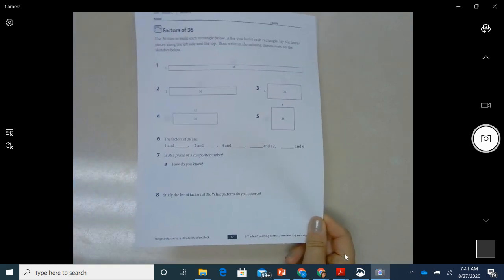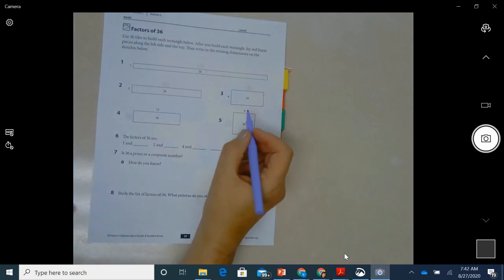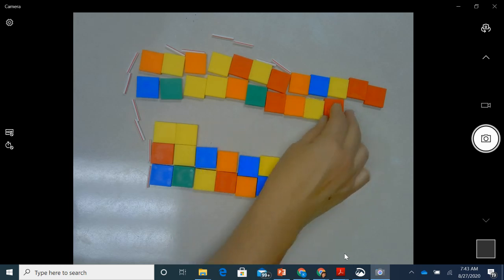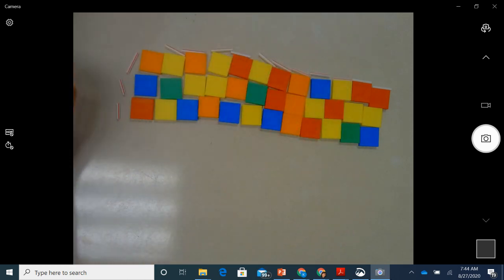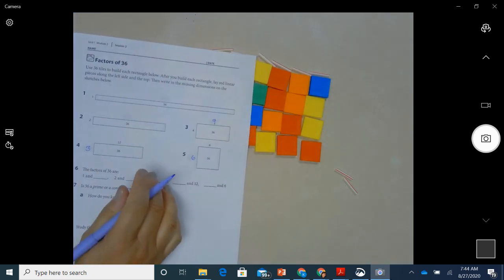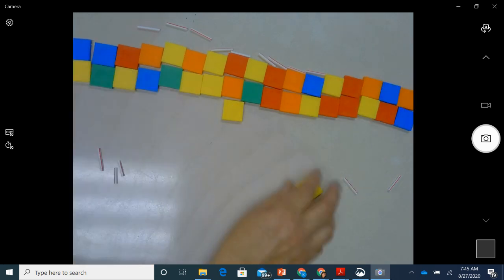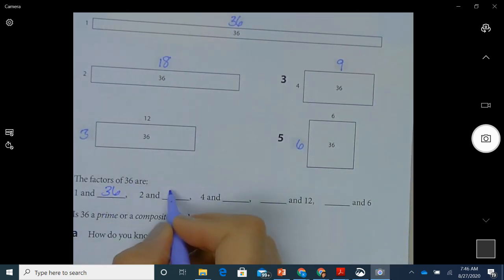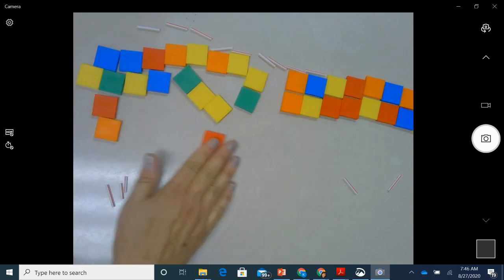Untitled: Aug 27, 2020 7:47 AM